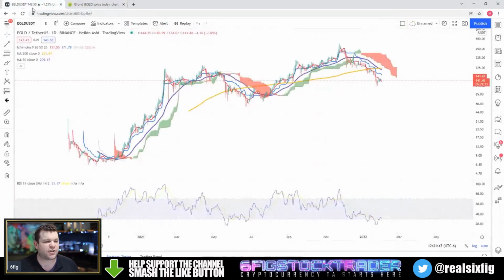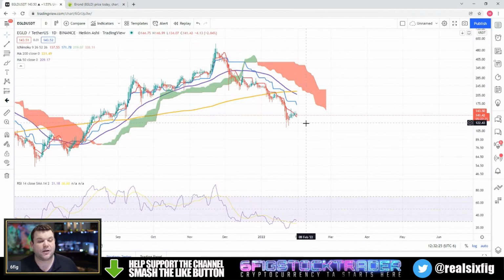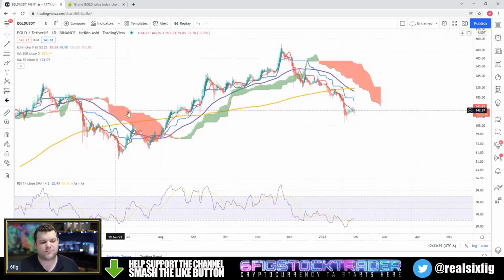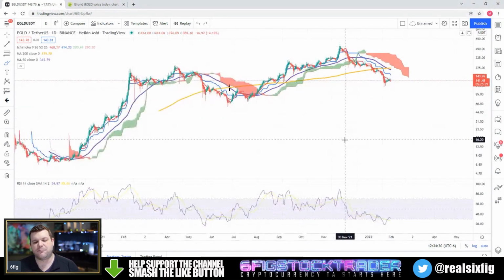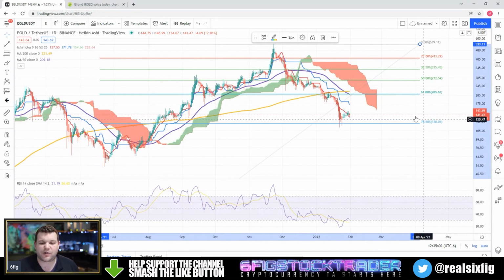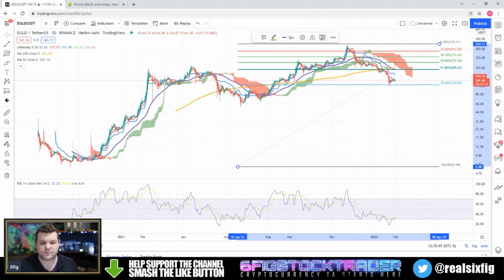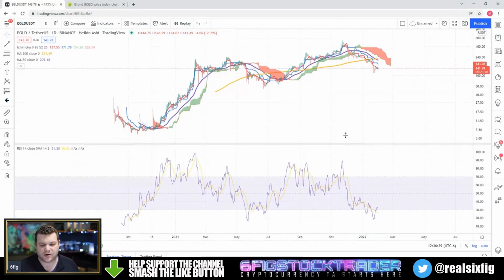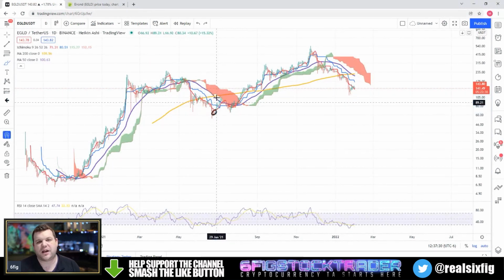Elrond - EGLD - Getting Ready To Retest the $220 level?